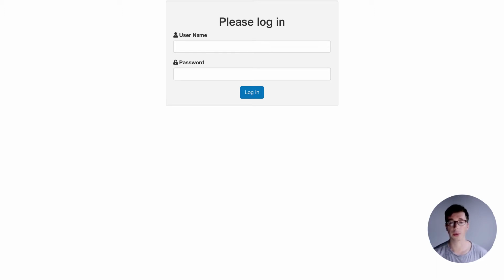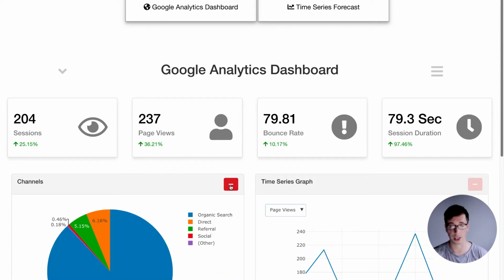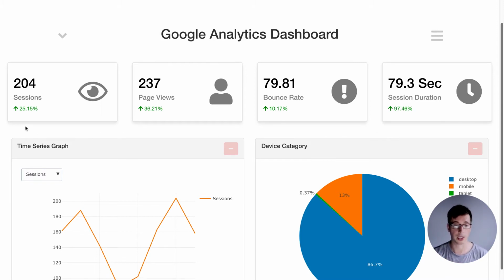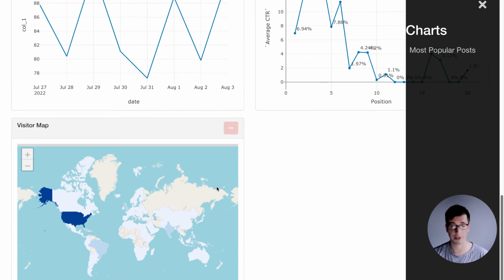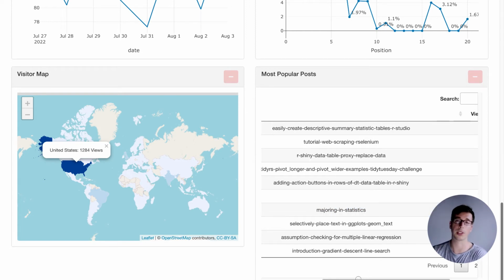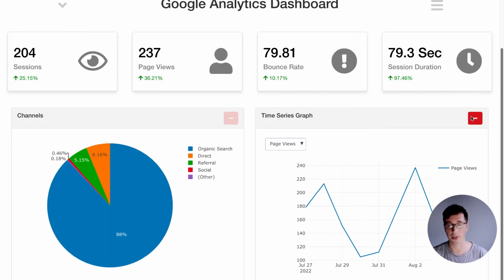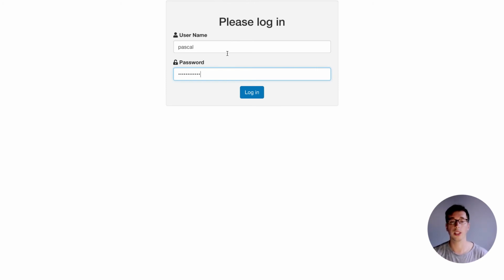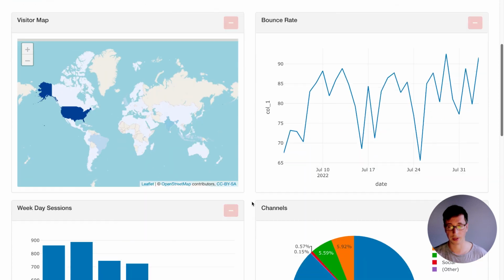Google Analytics Dashboard Made With R and Shiny for My Personal Blog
The video is about an application I created in R and Shiny. It's about a dashboard that displays key metrics from my blog,

I am going over certain features of the dashboard and how R and Shiny helped me create it. The application is connected to a MongoDB database which pulls in user data and displays visualizations the user is interested in. I mainly used R and Shiny to create the application, however, there is also a little bit of JavaScript and CSS involved. In particular, the communication between R, Shiny, and JavaScript.

On top of that, the application is fully modularized and divided into pieces to make it easier to add to the app and debug it as well.

I used packages such as shiny, tidyverse, fuzzyjoin, plotly, shinyjs, shiny.router, mongolite, DT, sf, and many more.  Enjoy!